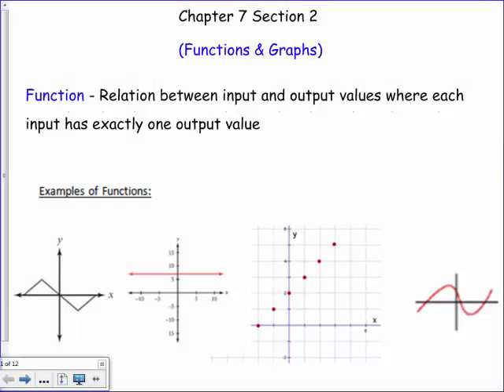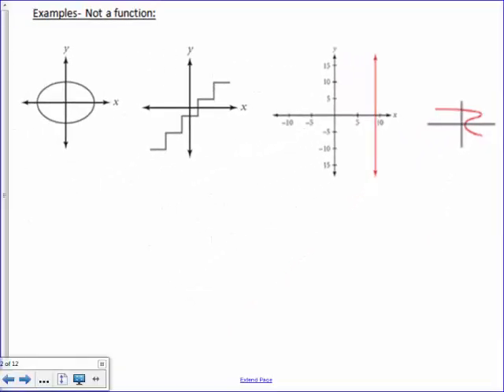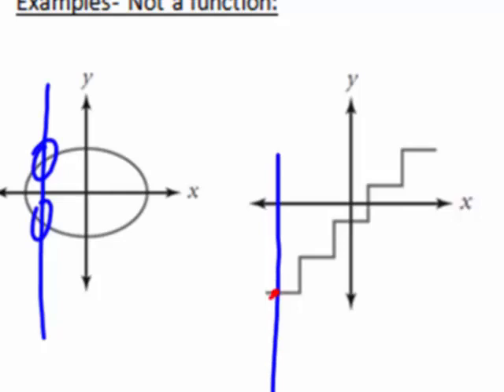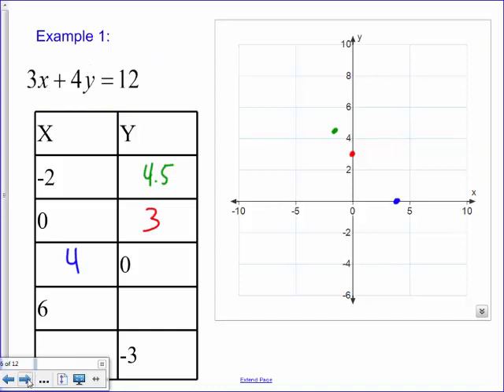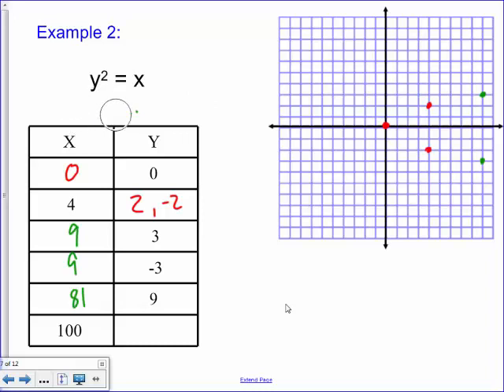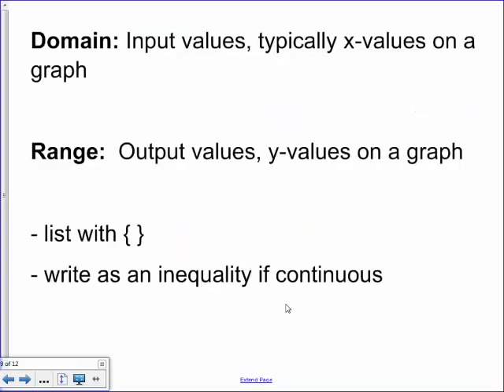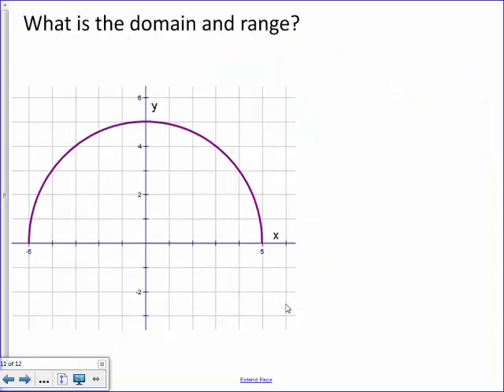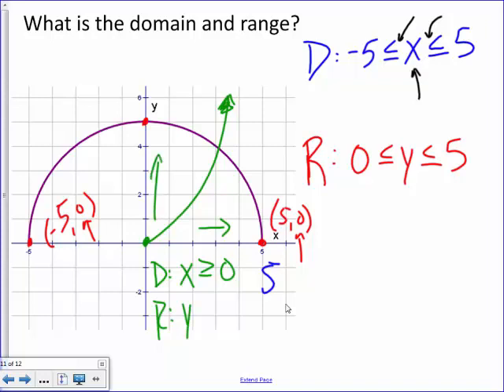Intermediate Algebra - Functions & Graphs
Algebra lesson over an introduction of functions and how they relate to being graphed on a coordinate plane